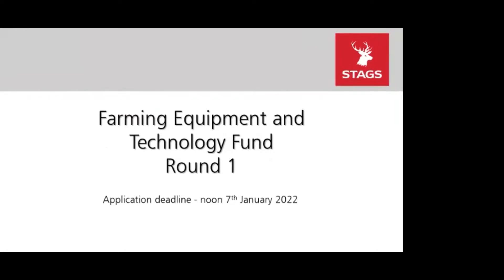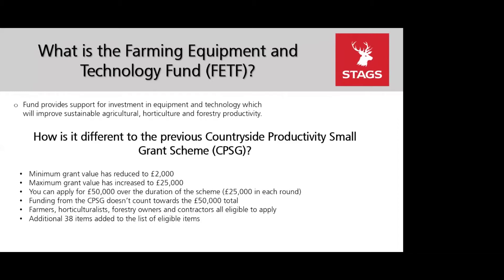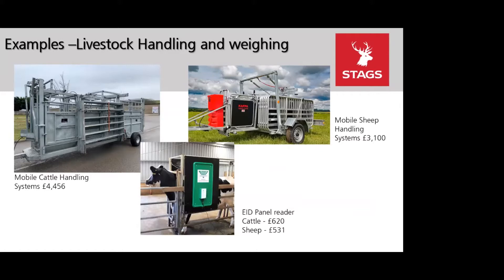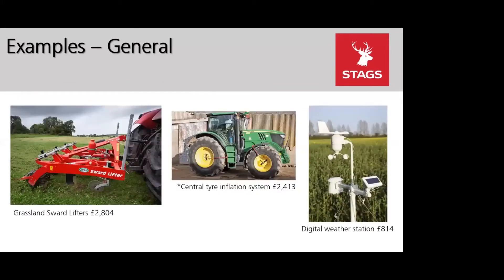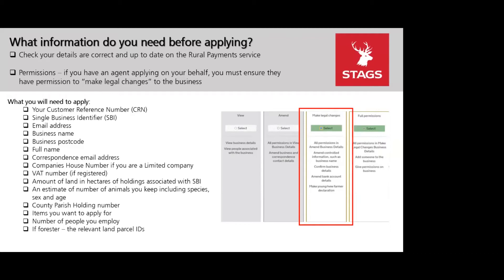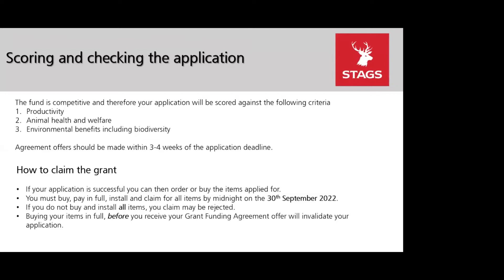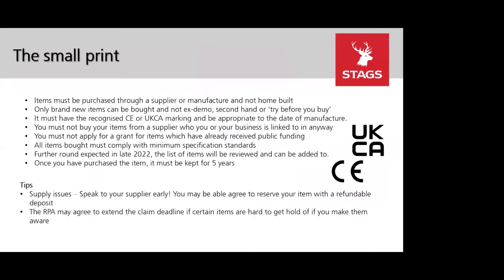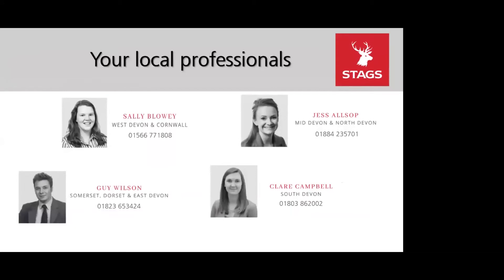The Farming Investment Fund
Defra has now announced details of the long anticipated Farming Investment Fund. The scheme is made up of two separate funds which will provide grants to improve productivity and bring environmental benefits. For further details about this funding, read our full article here.

Our Professional Services team are hosting an online webinar, this December, to provide further information about the grants and to answer any questions you may have regarding this funding.